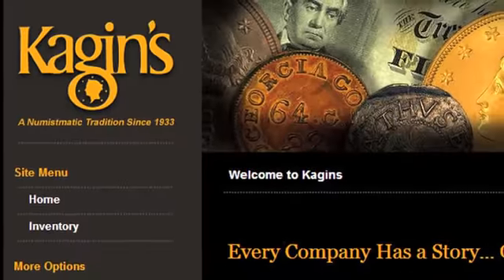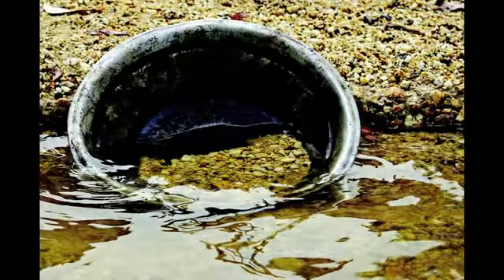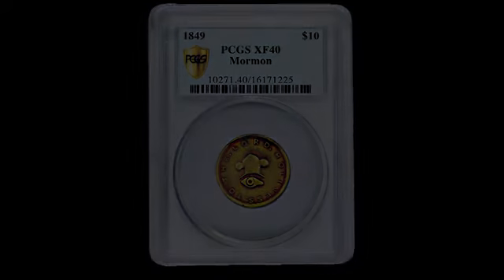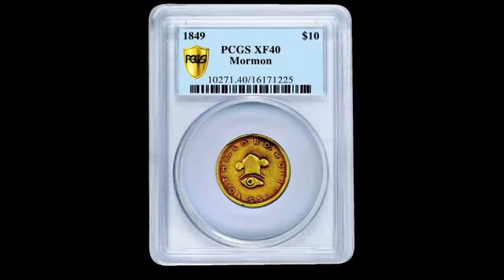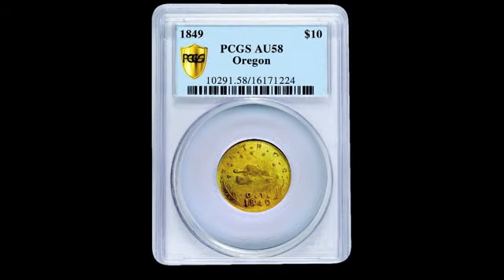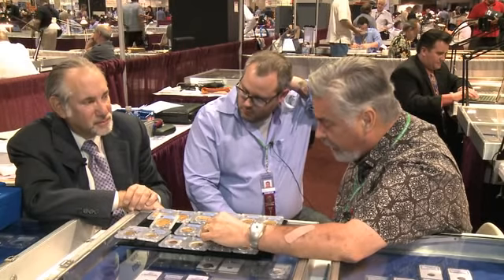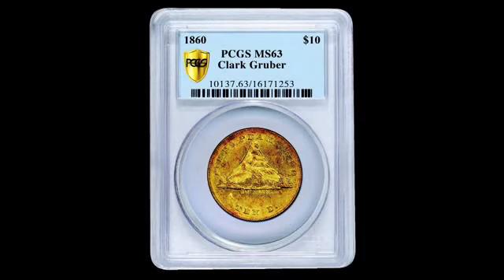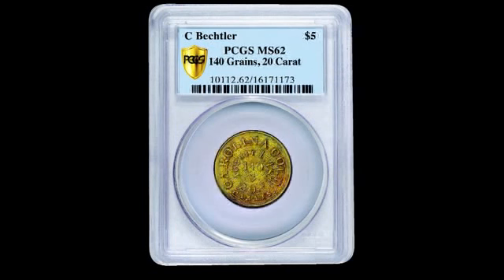kagin hall mccarthy gold main seq pt 1